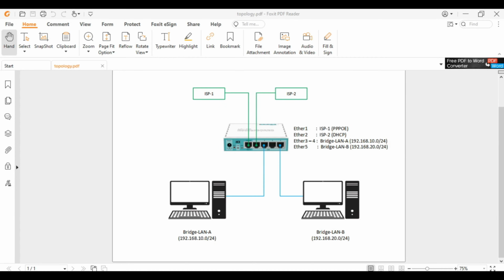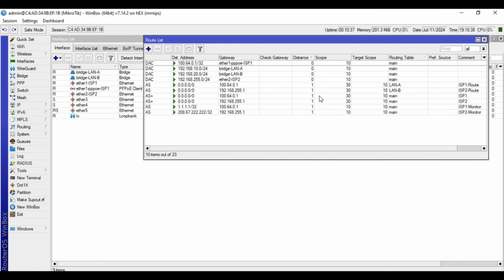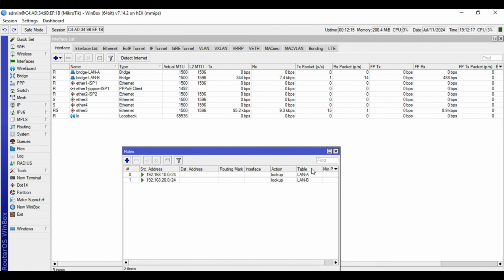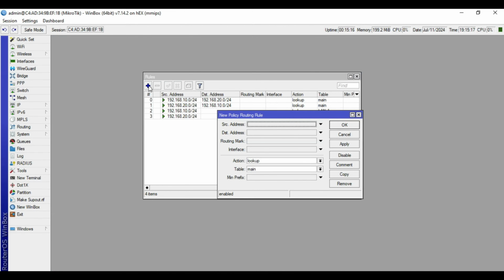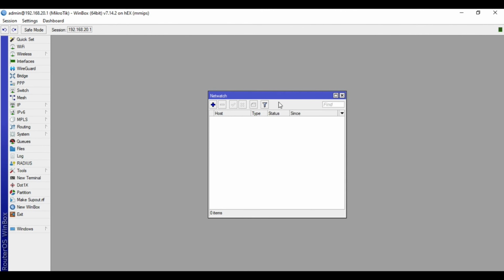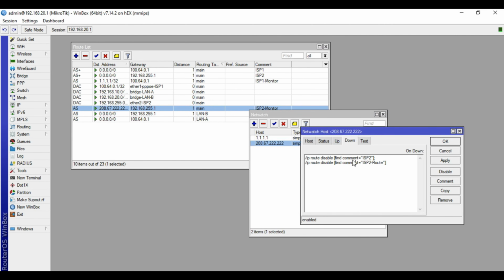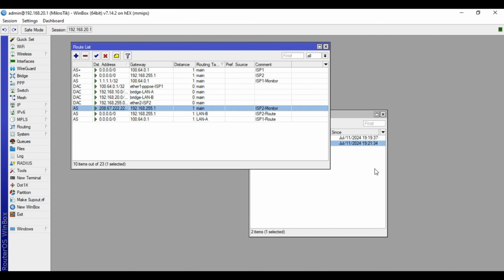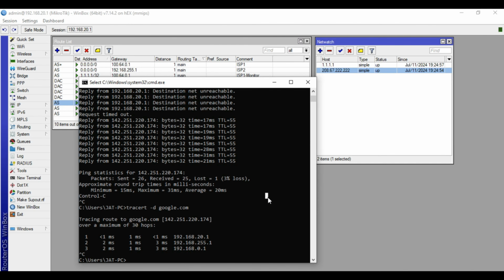Policy Based Routing (PBR) using Route Rules in ROS 7 | Mikrotik Configuration Tutorial Step by Step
Mikrotik Tutorial - Policy Based Routing (PBR) using Route Rules in Mikrotik ROS 7 | Mikrotik Configuration Tutorial Step by Step

Learn how to setup Policy Based Routing (PBR) using Route Rules in Mikrotik ROS 7

In this video Tutorial, I will show you guys how to setup Policy Based Routing using Route Rules with ECMP Load balancing and Failover. If I am in LAN-A network my traffic should be routed to ISP1 and if I am in LAN-B network my traffic should be routed to ISP2. And if one of the ISP is down all the traffic should be redirected to the other ISP automatically.